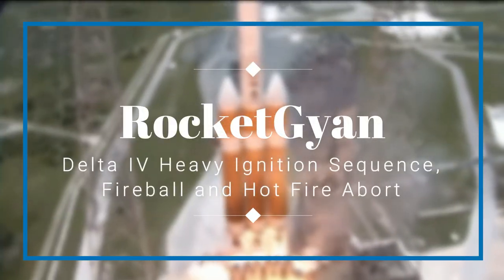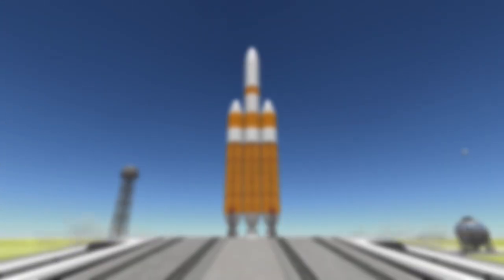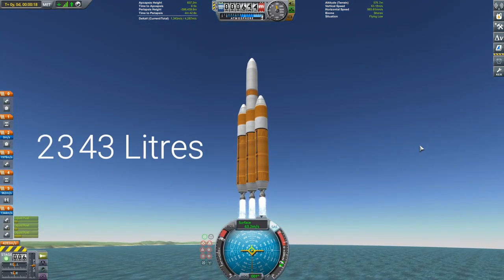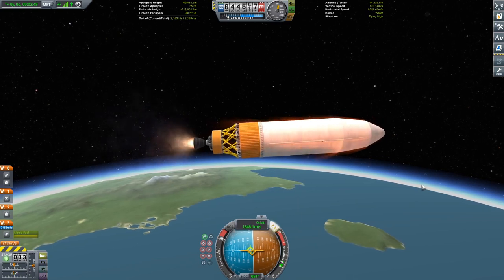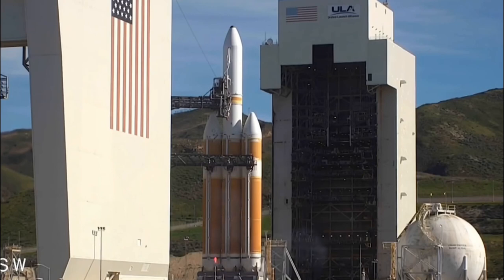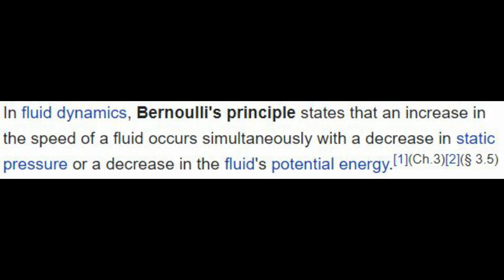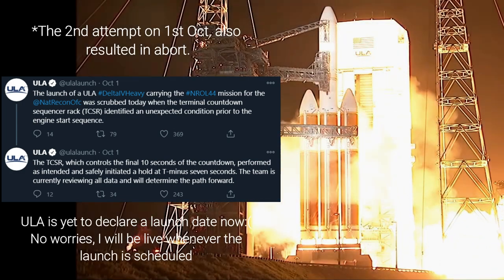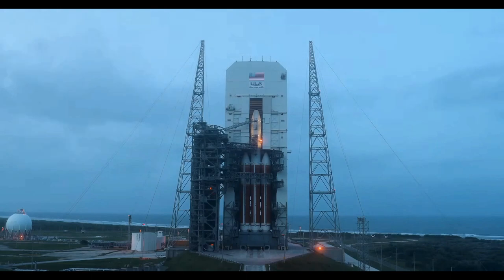Delta IV Heavy IGNITION SEQUENCE, Fireball, Launch Failure(Hot fire abort) Explained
Delta IV heavy is United Launch Alliance's most heaviest rocket till date. Delta 4 heavy itself is very unique in its appearance, but more unique and beautiful is its ignition sequence. When the engines roars to full power, it develops fire or fireball all around the vehicle. In this video I have tried to explain delta iv heavy's ignition sequence. Along with this I have also explained the Fireball effect unique to delta 4 heavy. On august 29 the ULA's launch vehicle Delta iv heavy did a hot fire abort or the launch failure occurred. In this video I have tried to explain what happened during the hot fire abort and what was the cause of the launch failure. I have also explained what causes the vacuum like phenomenon, I mean what causes the rocket to sucks up its exhaust during liftoff.

Timestamps-
0:00 - Introduction
0:54 - Engines
2:10 - Ignition sequence(Rofis)
3:48 - Helium Pumping
5:42 - LH2 Valve Open
6:41 - LO2 Valve Open
7:43 - Countdown Timeline
8:40 - Fireball
10:39 - An Exciting Phenomenon
12:54 - Hot Fire Abort
15:11 - Conclusion

The Delta IV Heavy (Delta 9250H) is an expendable heavy-lift launch vehicle, the largest type of the Delta IV family and the world's second highest-capacity rocket in operation, behind SpaceX's Falcon Heavy rocket. It is manufactured by United Launch Alliance and was first launched in 2004.

The Delta IV Heavy consists of a central Common Booster Core (CBC), with two additional CBCs as liquid rocket boosters instead of the GEM-60 solid rocket motors used by the Delta IV Medium+ versions. At lift off, all three cores operate at full thrust, and 44 seconds later the center core throttles down to 55% to conserve fuel until booster separation. The boosters burn out at 242 seconds after launch and are separated as the core booster throttles back up to full thrust. The core burns out 86 seconds later, and the second stage completes the ascent to orbit.

The rocket uses three RS-68 engines, one in the central core and one in each booster.

the Delta IV Heavy has only flown eleven times, making NROL-44 the 12th flight. Because the rocket uses Liquid Hydrogen (LH2) as its oxidizer, the rocket appears to light itself on fire prior to lifting off and soaring into the sky. Don’t worry all is fine, this procedure is purely to burn off the excess H2. However, it is very unique and something that will be missed as the Delta IV Heavy retires.

The Delta IV Heavy First Stage -

The gigantic three core first stage consists of the core booster stage plus the side boosters. Each of these is known as a Common Booster Core (CBC). Each of the 3 CBCs on the launch configuration is 40.8 m (134 ft) long, features one RS-68A engine each running on Liquid Hydrogen (LH2) and Liquid Oxygen (or LOX). The combined thrust of all three CBCs running together is 9,420 KN (2,120,000 lb).

After 1st stage separation-

The central CBC throttles down after lift-off so that it can conserve fuel for use after side booster jettison. The side CBCs are jettisoned after their propellant is consumed after 242 seconds. The central core stage is the remaining single CBC previously mentioned. Its burn time is 328 seconds in total, in other words it runs for an additional 86 seconds after side booster separation.

The Upper Stage of Delta 4 heavy-

The upper stage of the Delta IV Heavy is 13.7 m long, 5.1 m wide (the same as the width of the CBCs) and uses a single RL10-B-2 engine. This engine is very efficient but has low thrust (110 kN, or 25,000 lbs). In general, a mission to this orbit will take three burns by this second stage to reach its destination.

In terms of the future of the Delta IV Heavy, ULA has no plans to produce any more of the launch vehicles and will use the remaining five to total 17 missions overall. In its lifetime, the Delta IV Heavy has launched the Parker Solar Probe, and seven other NRO missions. However, the rocket is getting old, and it is becoming too expensive compared to ULA’s other rockets and the rockets of other companies like SpaceX.

Credits- everyday astronaut (for engine animation), pacsci emc (for rofis clip), ULA